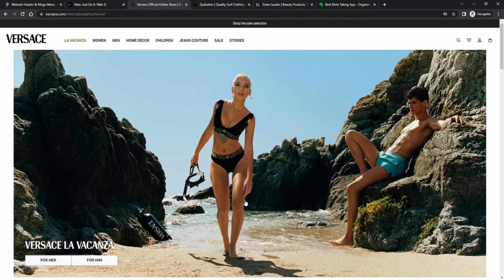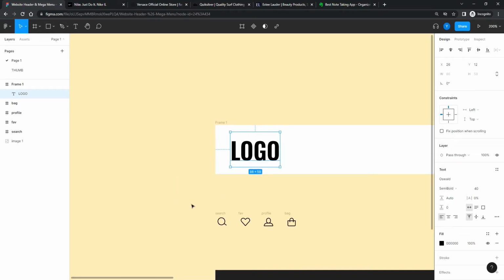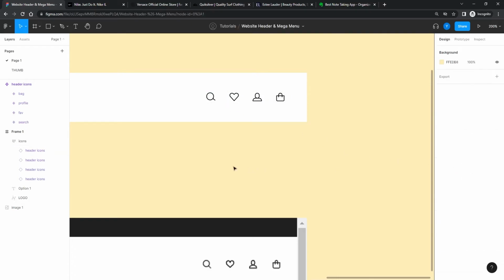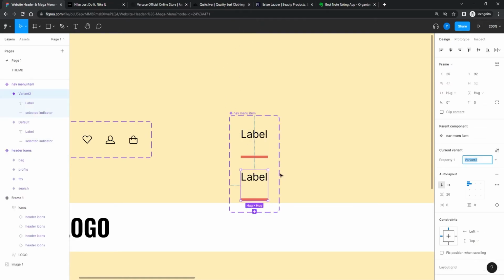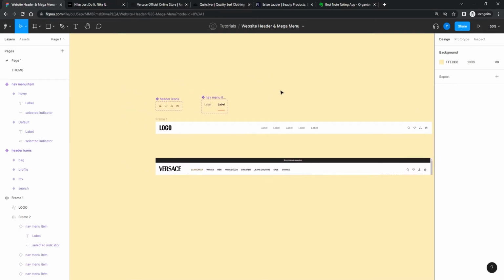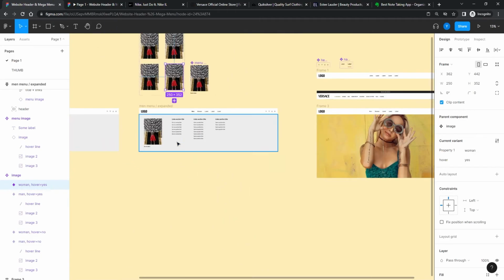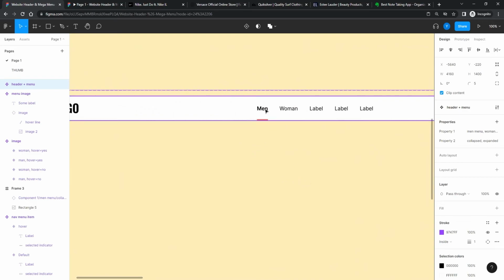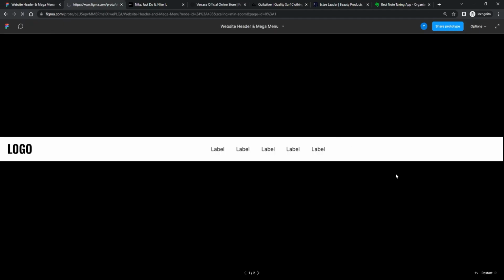UI Design tutorial for Website Header with a Mega Menu | Interactive Components FIGMA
In this figma tutorial you will learn how to design a Website Navigation Header with a Mega Menu, using figma's auto layout, components and variants, interactive components, component properties, smart animate and using different interaction triggers to have it functioning perfectly.

A link to download the tutorial materials -
and import into figma in order to open it.

To understand figma components and variants -

Feel free to explore more tutorials for a better knowledge in interactions and animations in figma.